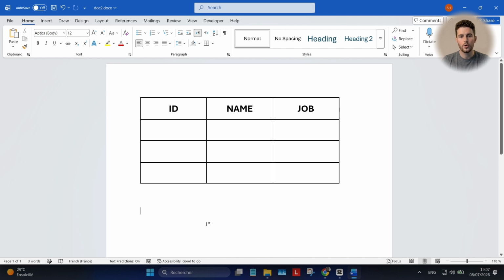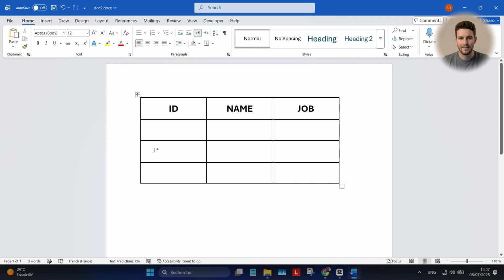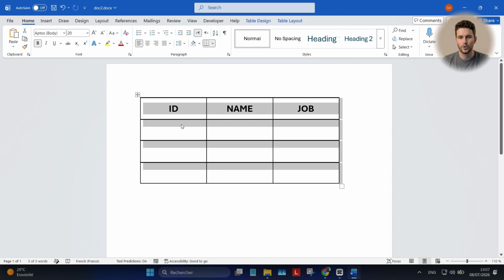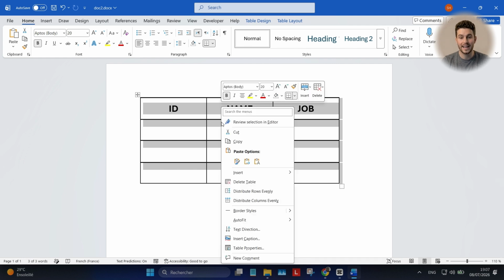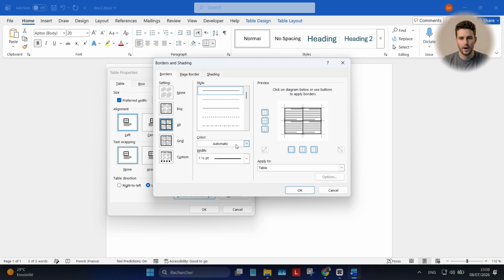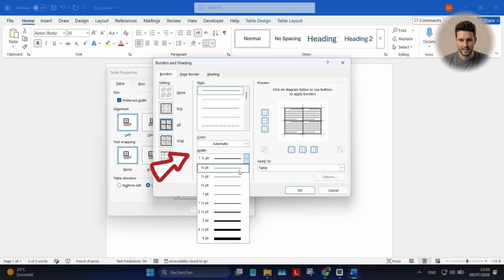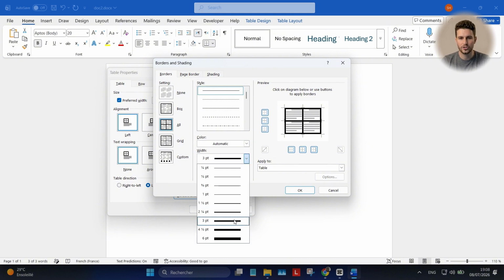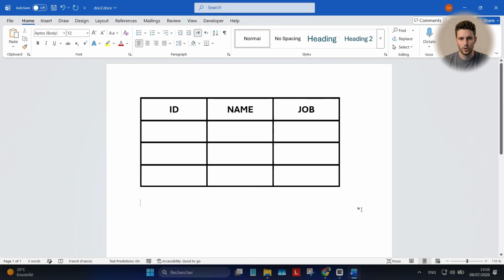How To Change Table Border Thickness In Word (Fast & Easy)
Stop settling for boring, default tables in your professional documents.

In this video, I'll show you how to change your table border thickness and make borders bold using Microsoft Word — step by step.
Perfect if you're struggling with formatting tables to stand out or match your document's design style.
By the end, you'll have a fully working, custom-styled table with perfectly bolded borders.

In this video:
→ Highlighting your entire table instantly
→ Accessing the hidden Borders and Shading menu
→ Customizing exact line width for a professional look